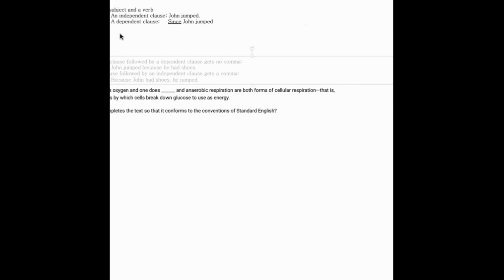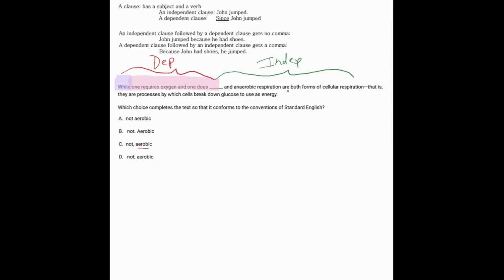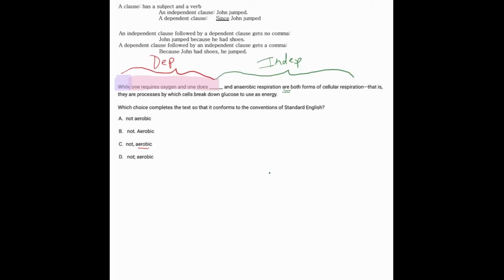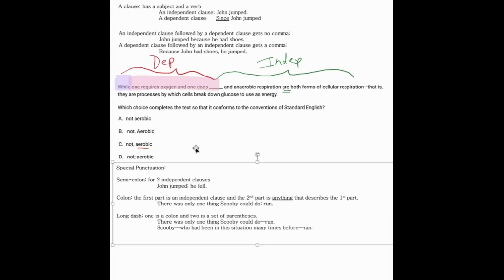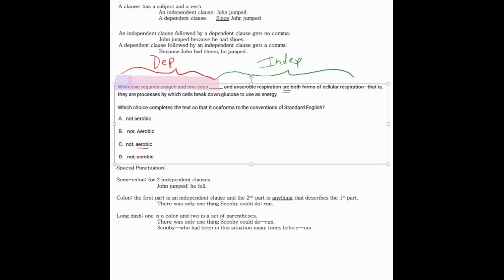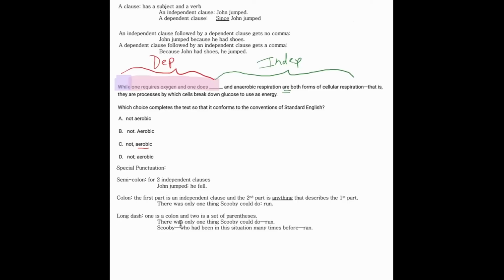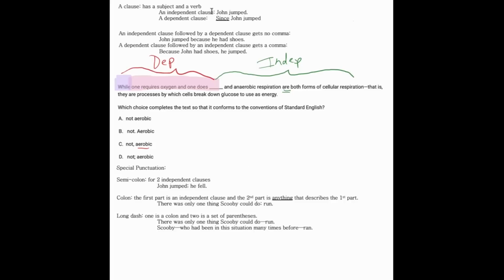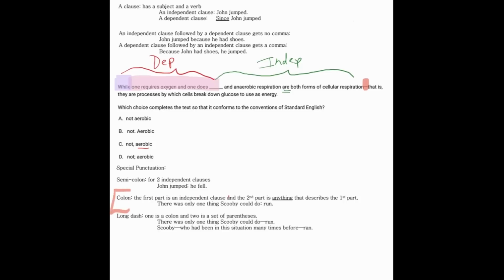While one requires oxygen and one does ______ and anaerobic respiration are both forms of...